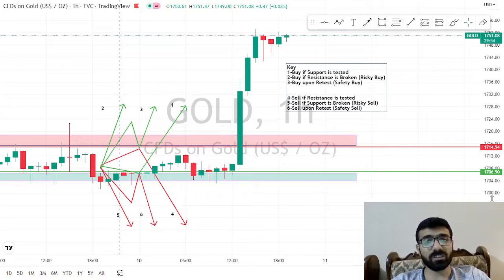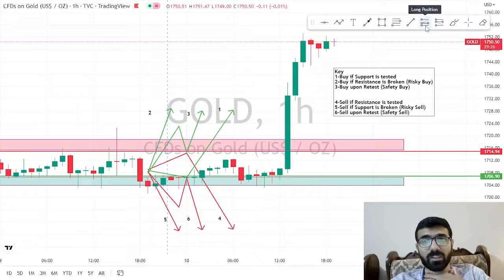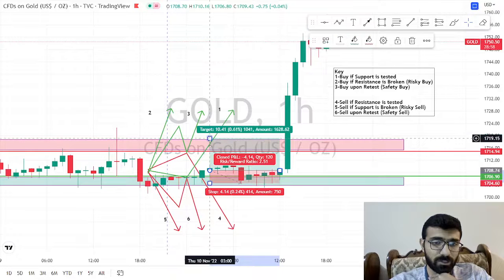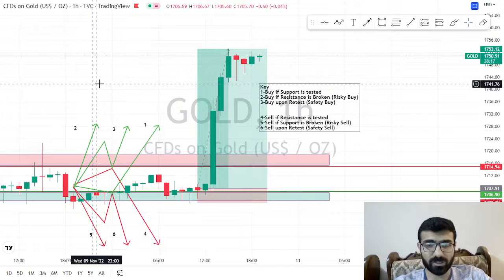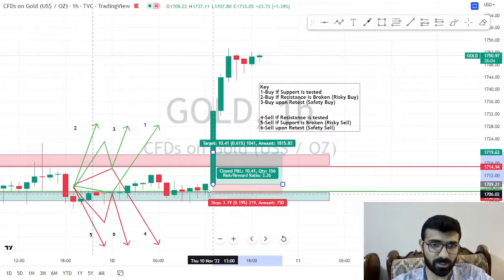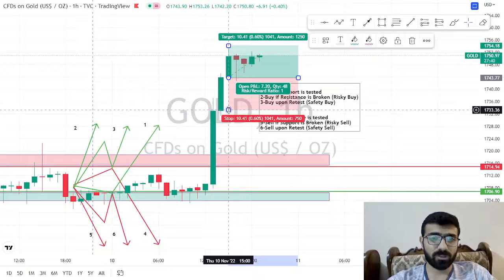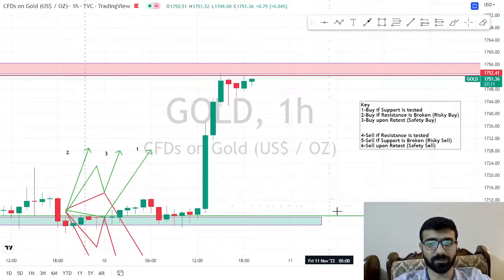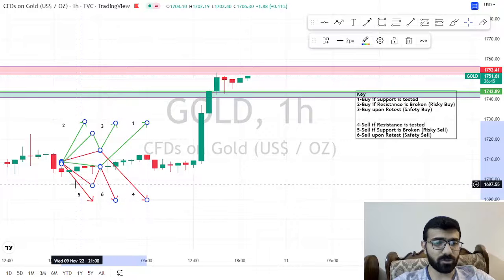Daily Technical Analysis 11-NOV-2022 | XAUUSD